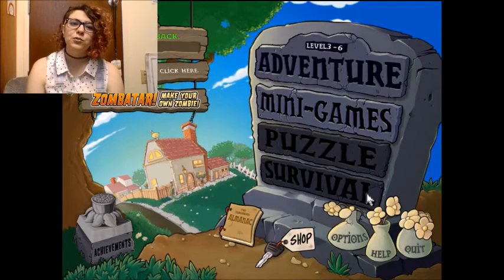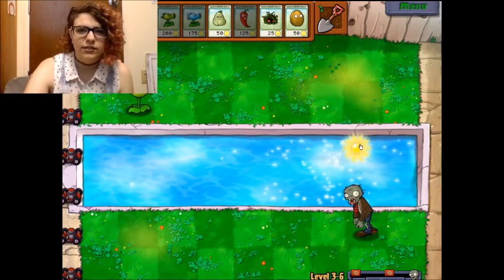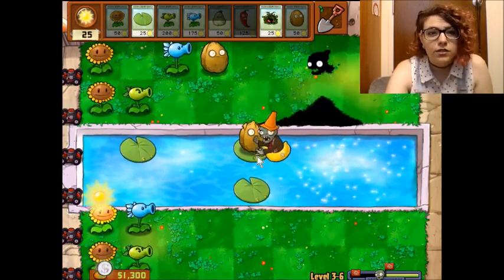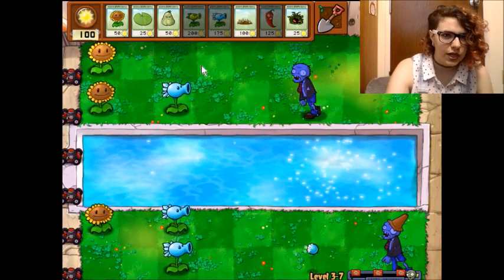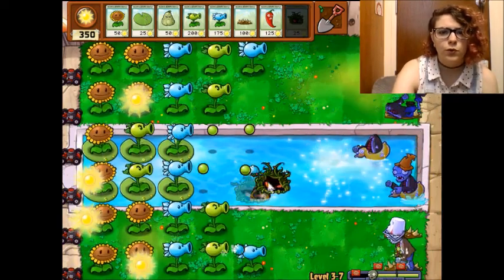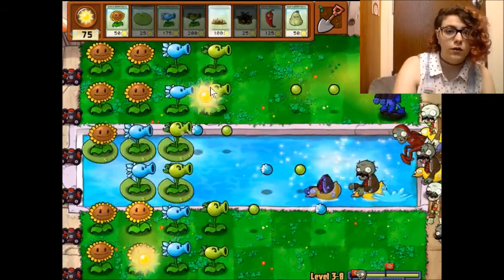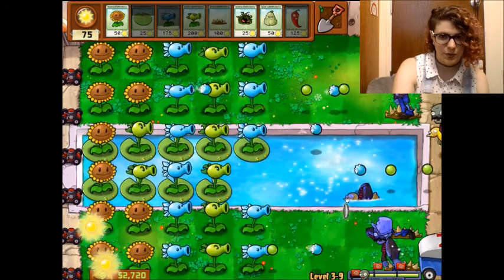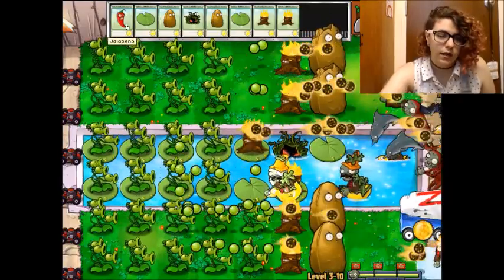I DON'T LIKE DOLPHINS - Plants vs. Zombies pt. 4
EVERYTHING IS PANIC